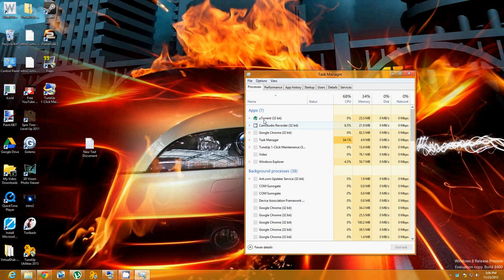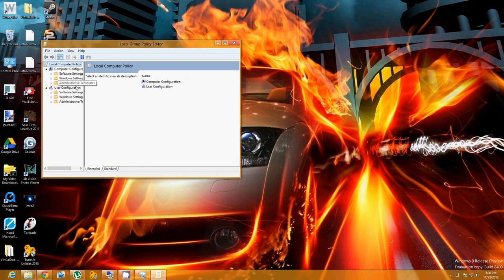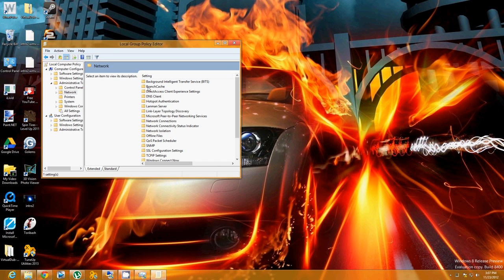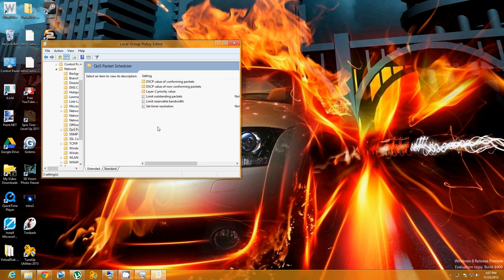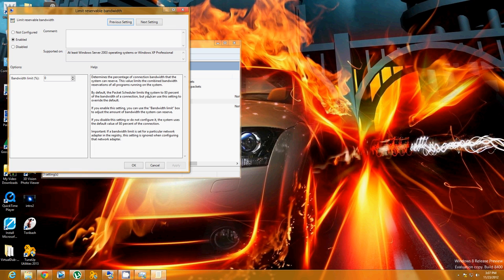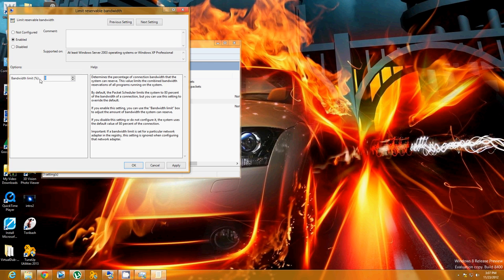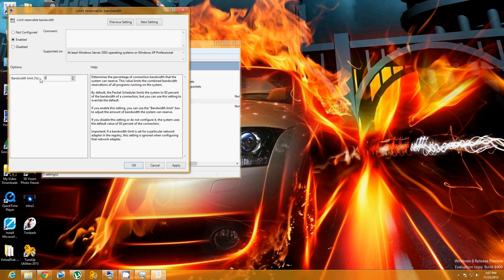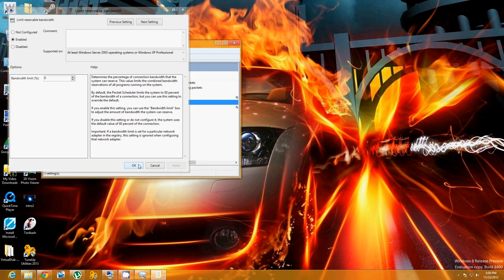How To Make Your Windows 8 Internet 80% Faster!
Your bandwidth is limited by default, watch this tutorial to learn how to unlock your Internets full potential

Windows 8 is the current release of the Windows operating system, produced by Microsoft for use on personal computers, including home and business desktops, laptops, tablets, and home theater PCs. Development of Windows 8 started before the release of its predecessor in 2009. Its existence was first announced at CES 2011, and followed by the release of three pre-release versions from September 2011 to May 2012. The operating system was released to manufacturing on August 1, 2012, and was released for general availability on October 26, 2012.[3]
Windows 8 introduces significant changes to the operating system's platform, primarily focused towards improving its user experience on mobile devices such as tablets to rival other mobile operating systems (such as Android and iOS),[4] taking advantage of new or emerging technologies (such as USB 3.0, UEFI firmware, near field communications, cloud computing and the low-power ARM architecture), new security features (such as malware filtering, built-in antivirus software, and support for secure boot (a UEFI feature which allows operating systems to be digitally signed to prevent malware from altering the boot process), along with other changes and performance improvements.
Windows 8 also introduces a new shell and user interface based on Microsoft's "Metro" design language, featuring a new Start screen with a grid of dynamically updating tiles to represent applications, a new app platform with an emphasis on touchscreen input, the new Windows Store to obtain and purchase applications for the system, and the ability to synchronize programs and settings between multiple devices.